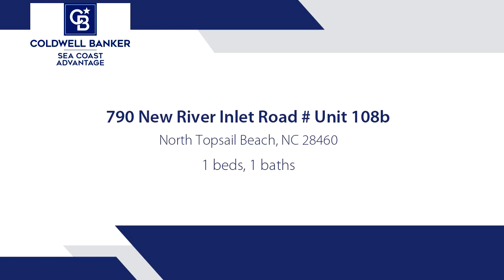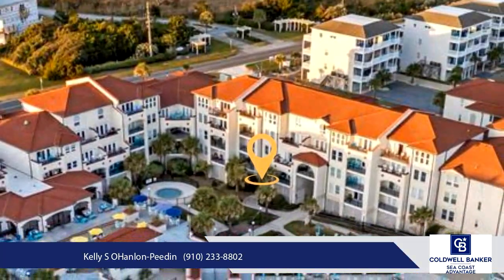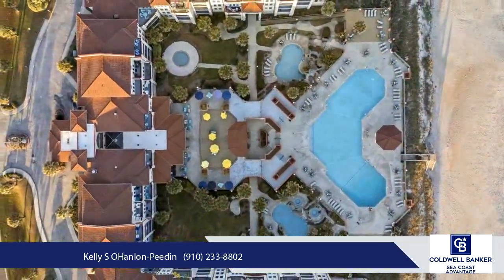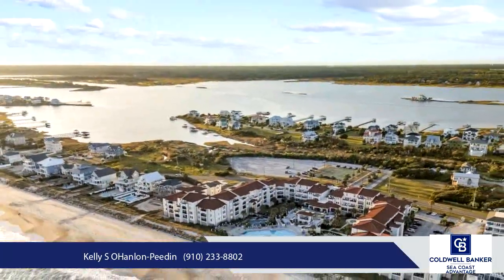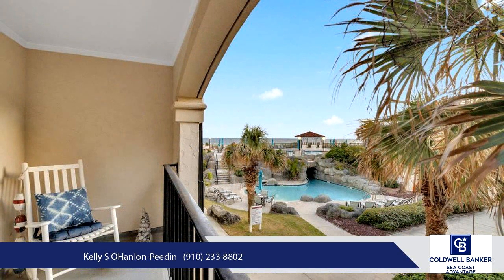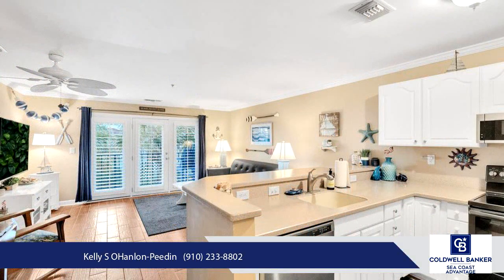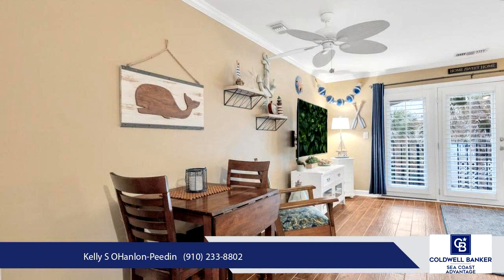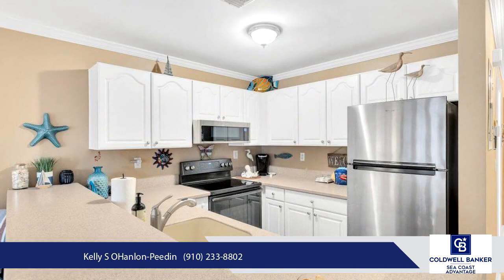Homes for sale - 790 New River Inlet Road # Unit 108b, North Topsail Beach, NC 28460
Welcome to your beachfront oasis at Villa Capriani! This stylishly furnished 1-bedroom condo boasts incredible views of the pool, hot tub, and ocean just beyond the amenities. Featuring durable LVP flooring and elegant coral tile, the spacious master bedroom is adorned with a new plush rug, ensuring comfort and style.Enjoy cooking in the updated kitchen, complete with stainless steel appliances, perfect for preparing meals after a day of sun. The condo also includes an in-unit washer and dryer for your convenience, and the renovated full bath adds a touch of luxury.The open floor plan includes a pull-out sofa, perfect for accommodating additional guests. Thoughtfully curated furnishings enhance the living space, while the balcony offers polywood furniture--ideal for watching breathtaking sunsets and enjoying live music by the pool.Say goodbye to yard work and hello to a low-maintenance lifestyle! Keep an eye out for dolphins from the comfort of your home and take advantage of the resort-style amenities. Villa Capriani features the on-site Splash restaurant, expansive sun decks, three swimming pools (including one with a waterfall), two hot tubs, and a baby pool.Experience the best of coastal living--schedule a showing today!

Bedrooms: 1
Bathrooms: 1
Square Feet: 680
Price: $339,000

For more information about this property, please contact Kelly S OHanlon-Peedin at or . You can also text 8633147 to 67299.